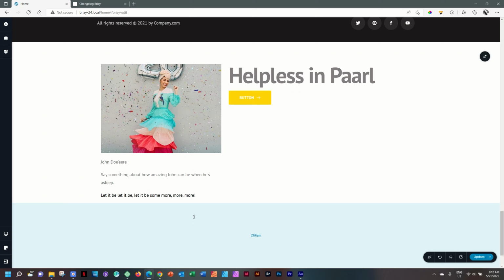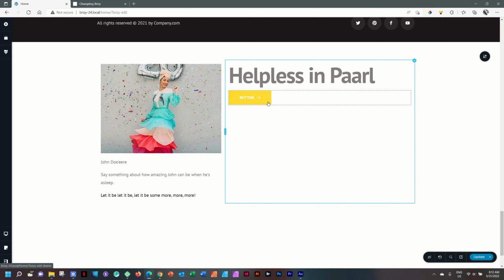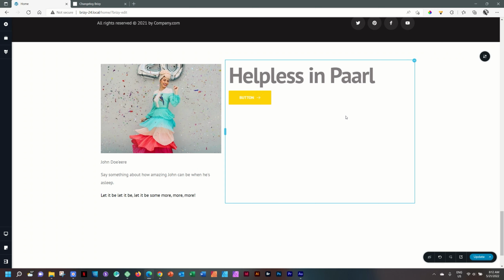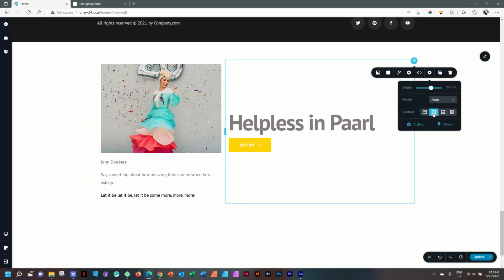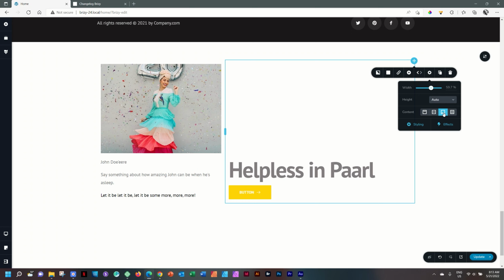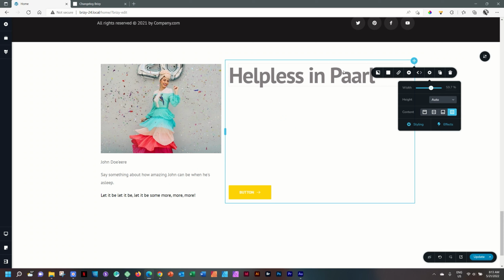Column Content Align, New Feature 2022 - Brizy 2.4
Columns get a new vertical alignment option in the latest update for Brizy WordPress Free and Pro.